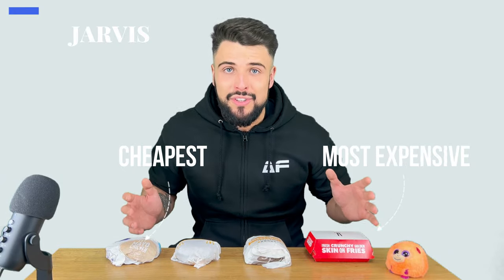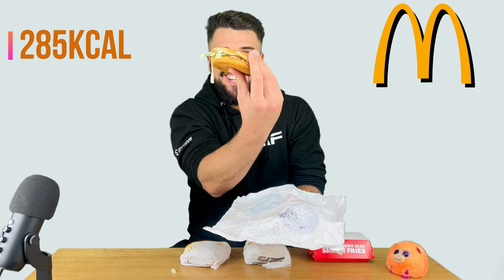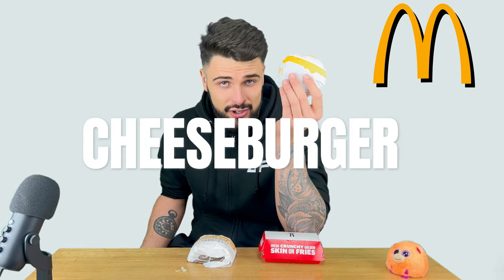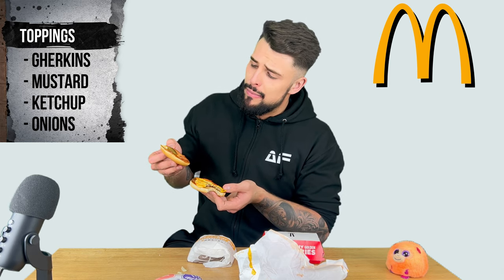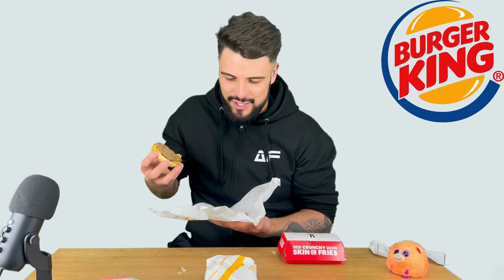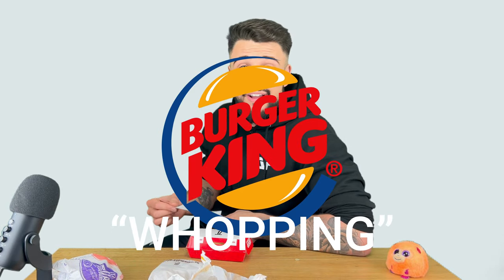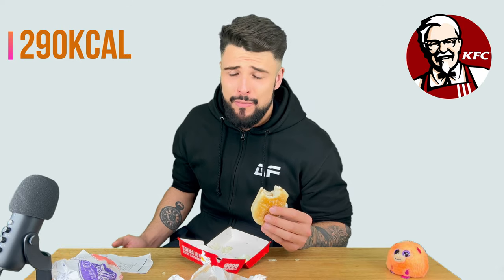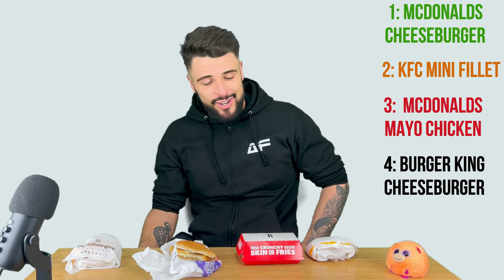FOOD WARS (SAVER MENU EDITION)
We got the CHEAPEST burgers from each fast food franchise and rated them on TASTE and VALUE!